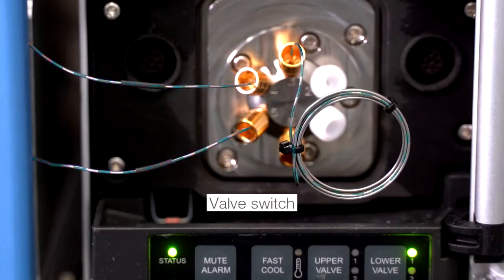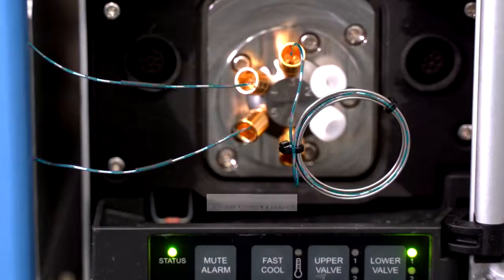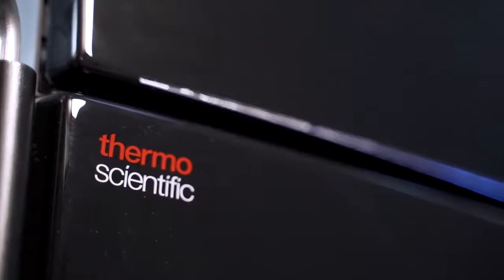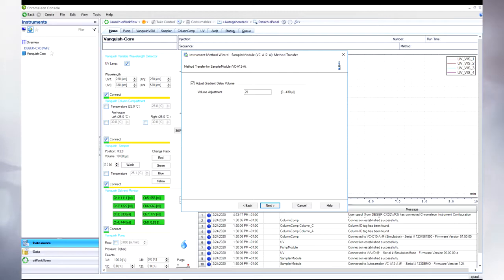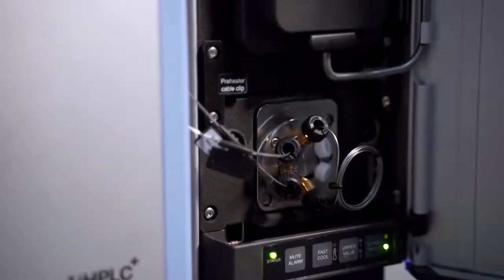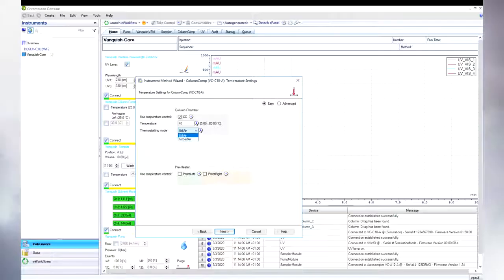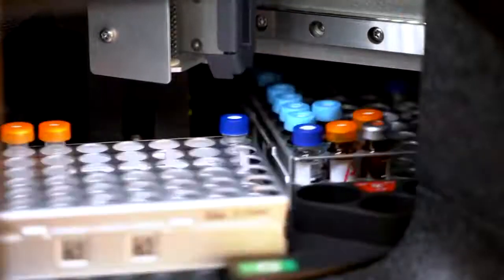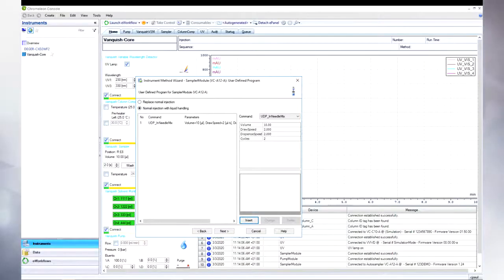Thermo Scientific Vanquish Core HPLC System Enables the Easiest Method Transfer